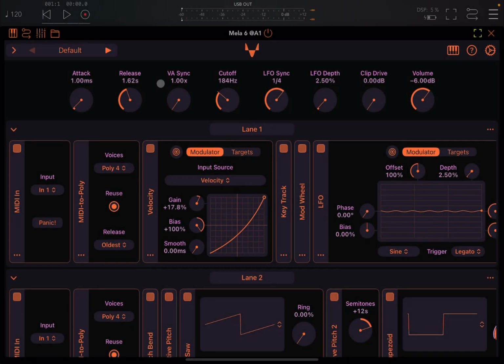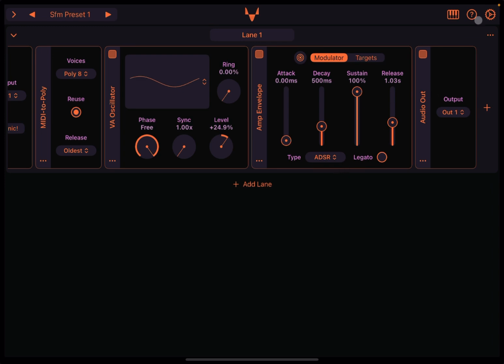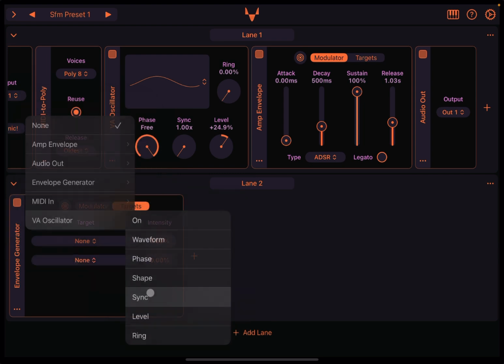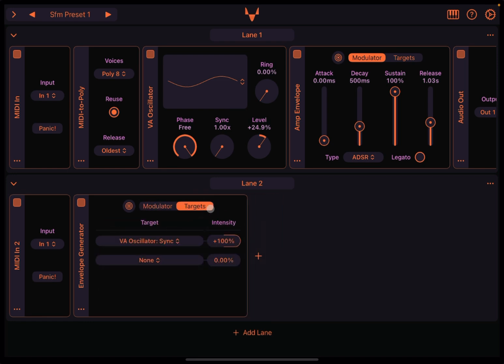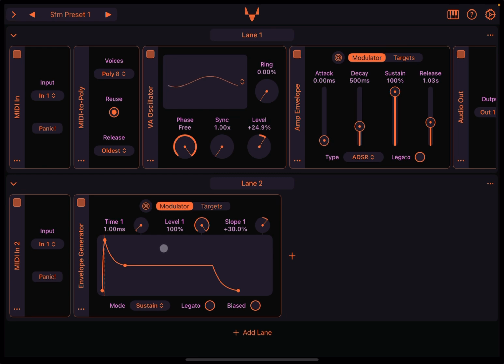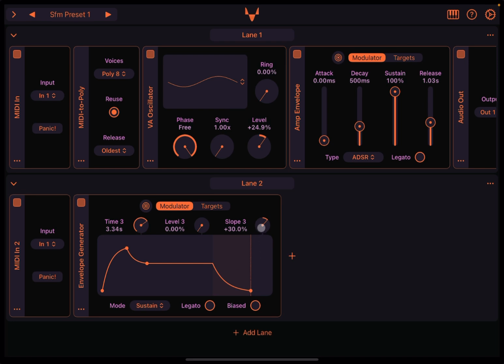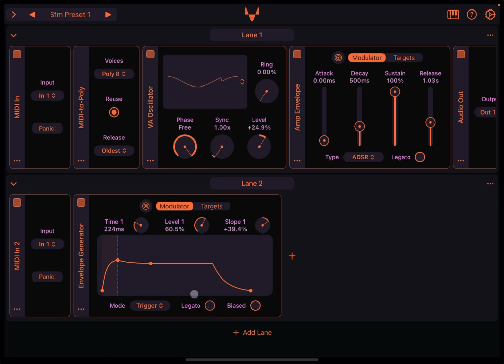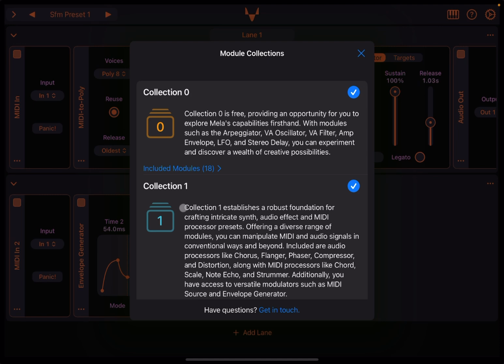Nikolozi Mela 6 AUv3 Synth, FX, Midi - Tutorial 3: Envelope Generator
Mela 6.0 kicks off a new chapter in the app's evolution, starting with unifying all lane types into a universal one for greater flexibility. The updated Getting Started guide explains how key concepts have evolved-be sure to check it out, along with the changelog, for a quick overview. This is just the beginning, with much more to come in the upcoming 6.x updates.

Universal Lane
- All lane types (Audio, MIDI, Instrument) are now unified into a single universal lane with merged capabilities.
- The preset migrator automatically converts existing presets to use universal lanes.
- Lane audio and MIDI 1/0 settings are replaced with Signal Router modules.
- Signal Routers: Audio In, Audio Out, MIDI In, MIDI Out, MIDI-to-Poly, and Poly-to-Audio.
- These modules are part of Collection O.

Audio In/Out Modules
- Audio In receives Audio signals from the host or an Audio bus.
- Audio Out sends Audio signals to the host or an Audio bus.

MIDI In/Out Modules
- MIDI In receives MIDI messages from the host or a MIDI bus.
- MIDI In includes a "Panic!" button to send "All Notes Off" MIDI messages downstream on all channels.
- MIDI Out sends MIDI messages to the host or a MIDI bus.
- MIDI Out a "Panic!" button to send "All Notes Off" MIDI messages on all channels to the output.

MIDI-to-Poly Module
- The module converts MIDI messages into a Poly signal, replacing any existing Audio or Poly signal with a new Poly signal.
- The module lets you set the polyphony settings for the preset.
- Instances sharing the same MIDI input synchronise voice allocation, ensuring consistent Poly-to-Poly modulation across modules.
- The Voice Priority rule is replaced with a "Release" setting, clarifying how voices are reallocated for new notes.
- Previously, this functionality was handled implicitly by the Instrument lane type before sending the Poly signal to modules.

Poly-to-Audio Module
- Collapses a Poly signal into an Audio signal by summing voices while retaining the last note-on Pitch signal.
- Modules that don't support Poly signals automatically perform this collapse.
- The signal remains collapsed even if the collapsing module is bypassed.
- Previously, this functionality was handled implicitly by the Instrument lane type before sending the Audio signal to its output.

Module Updates
- Amp Envelope: Now mirrors the behaviour of the Envelope Generator. When no Poly signal is present, it uses MIDI signals to trigger attack and release states, shaping the Audio signal accordingly.
- Panic Module: Removed, as the functionality is now integrated into the MIDI In and MIDI Out modules.
- Voice Activity: Now displays Audio signal levels and MIDI signal's last note and velocity when no Poly signal is present.
- Voice Activity: Now automatically resizes based on the preset polyphony.
- Modulators: The "Targets" view no longer scrolls to the bottom on appearance.

Improvements
- Getting Started: Updated to reflect the latest changes.
- Notepad: Renamed the Note Pad module to Notepad

Fixes
- Module Help: Fixed the help popover not utilizing available space correctly.
- Preset Load: Resolved a crash that occurred under certain conditions when changing presets.
- Polyphony Settings: Fixed an issue with the Newest Release mode not initialising correctly.
- Modulators: Modules without parameters, such as Notepad, no longer appear as modulation targets.

Winners:

Vince-s1x
Sky-l1ne
Gm-kp8is

Rules to enter the competition to win a code for Collection 1:
1 - Subscribe to the channel, 2 - Click on Like, and on the bell icon, 3 - Leave a comment about the video on YouTube, 4 - I will choose 3 winner/s from the comments on the video and update the video description in the next 2 days about who won, 5 - The winners can retrieve a code sending an email to with a screenshot as a proof they are subscribed to the channel. You need to check on the video description if you won or not as I will not be leaving a reply to comments as per previous rules. After I notified who the winner/s is/are I will give 2 days for the codes to be collected. After 2 days the codes not collected will be distributed to other subscribers. The rules above have changed due to continued challenges with reliability of comments in YouTube.